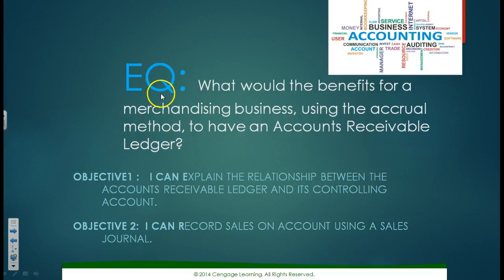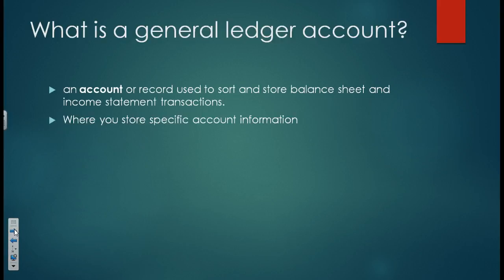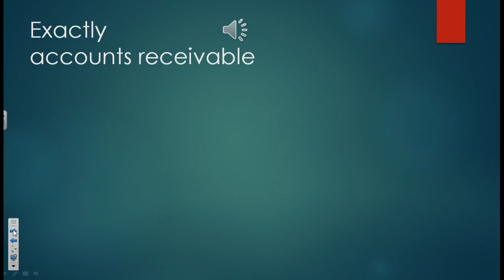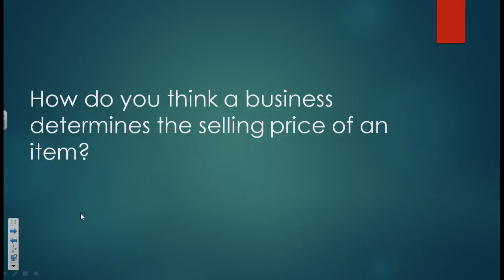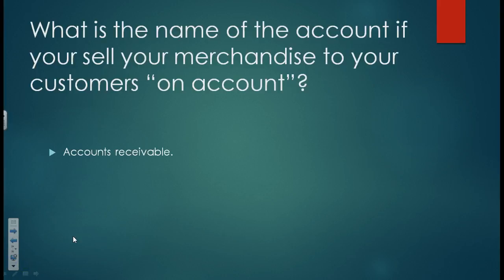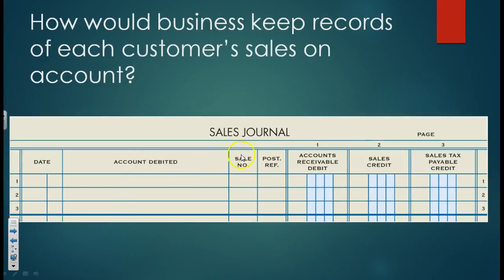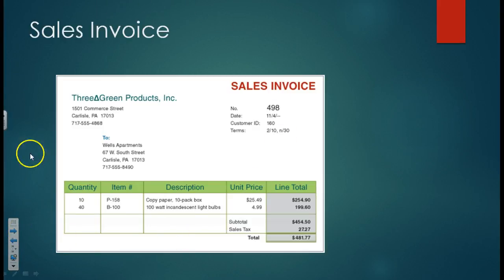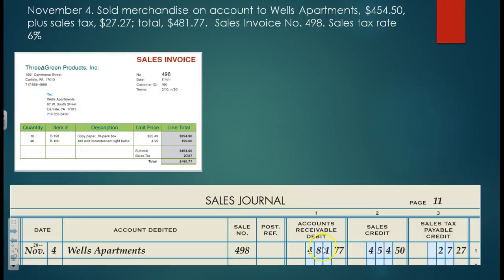Accounting for Sales and Cash Receipts